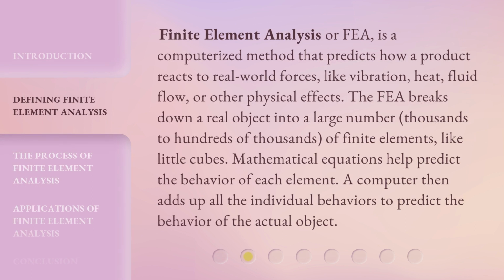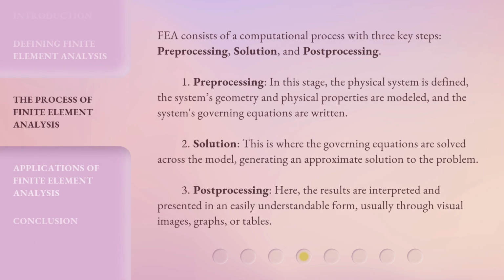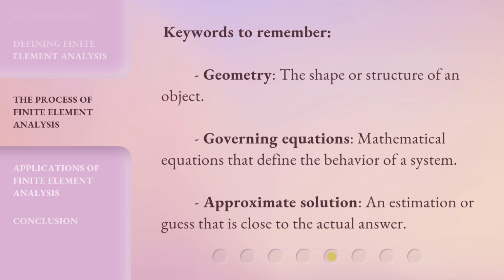Mastering Engineering Vocabulary: Understanding Finite Element Analysis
Mastering Engineering Vocabulary: Understanding Finite Element Analysis • Enhance your engineering vocabulary and understand the concept of Finite Element Analysis (FEA) with this informative video. Learn key terms and the step-by-step process of FEA to improve your ability to communicate complex engineering ideas in English.

00:00 • Introduction - Mastering Engineering Vocabulary: Understanding Finite Element Analysis
00:43 • Defining Finite Element Analysis
01:42 • The Process of Finite Element Analysis
02:49 • Applications of Finite Element Analysis